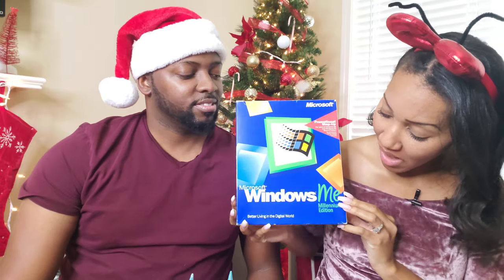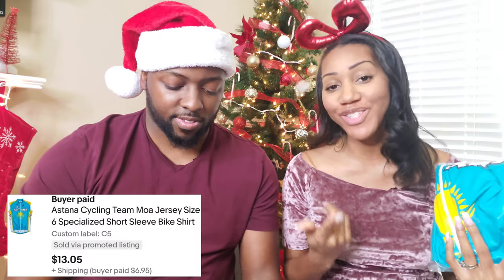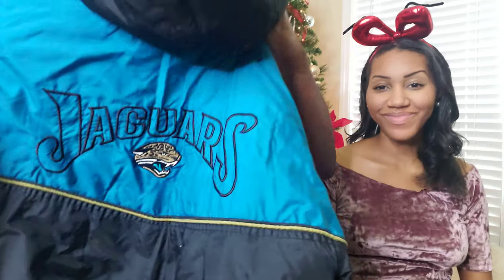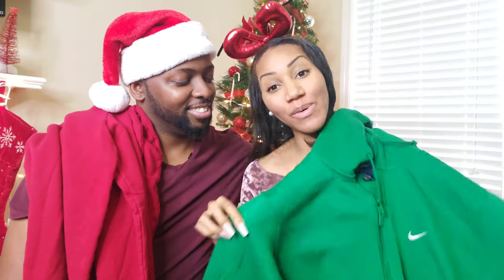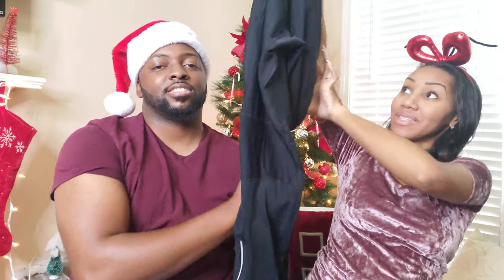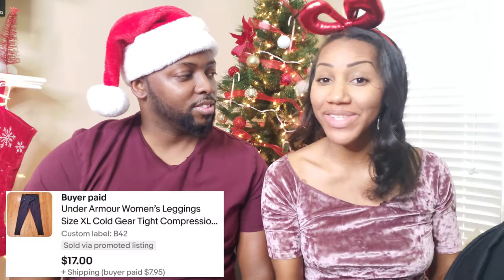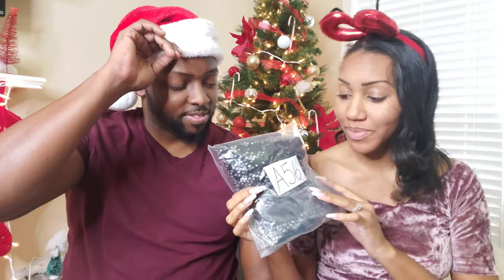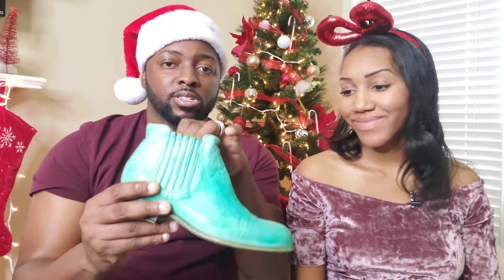The MOST SPECIAL item we sold this Christmas!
Here's why this item was the most special item we sold this Christmas during our vlogmas! Sit back, relax your feet and enjoy this Vlogmas series! Love you!
Thank you so much for your support and for watching! Hope this video encourages you to get out there and start making money!!!

If you would like to support our Youtube channel, here's how you can do it 👇